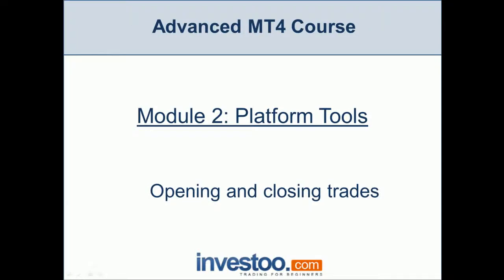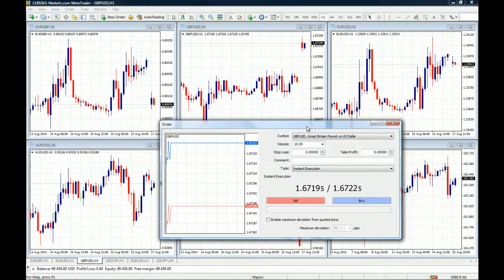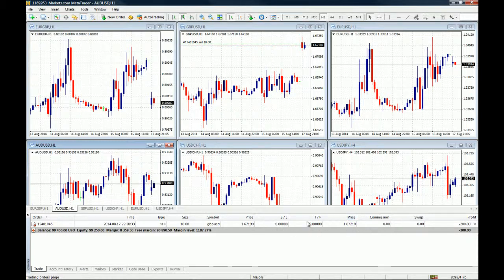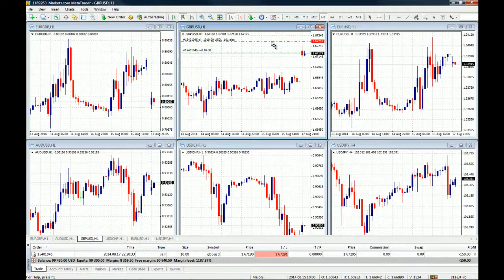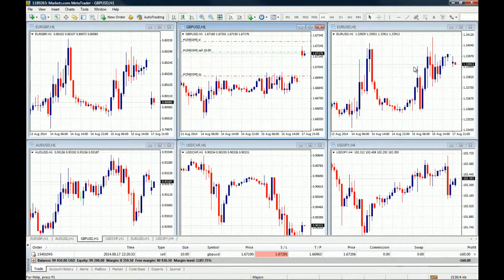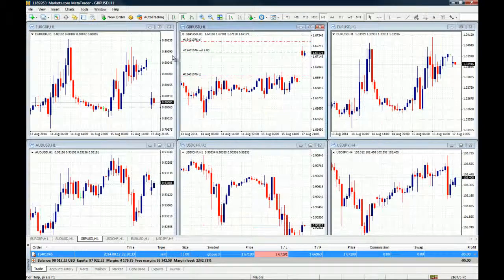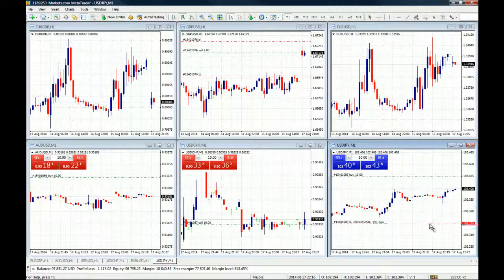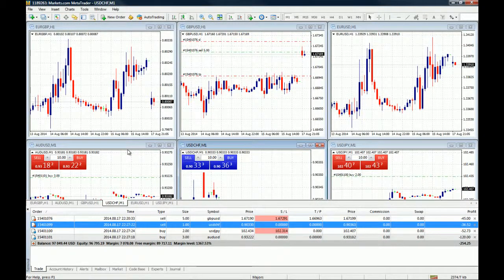How to Open and Close Trades on MT4